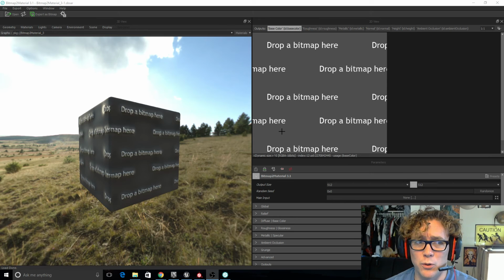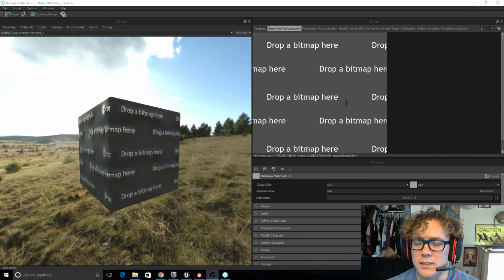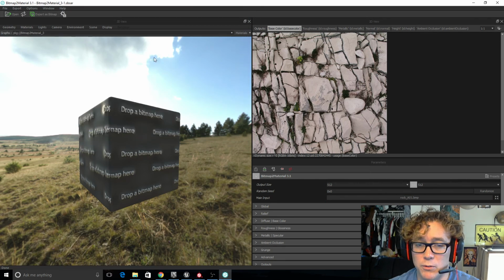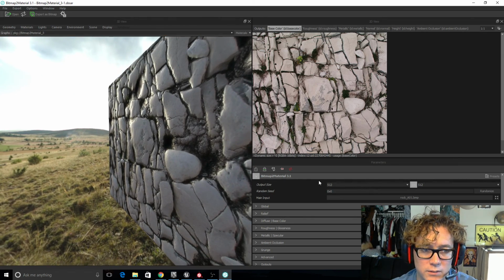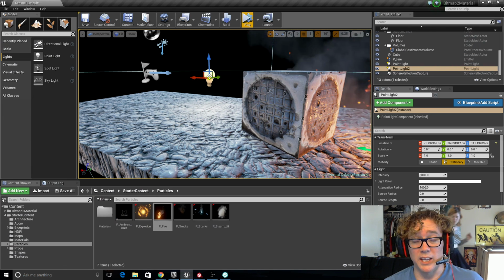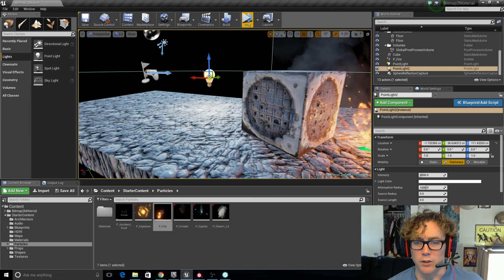Unreal Video Journal July 30 2016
All done with Bitmap to Material tutorials. Starting in on substance painter. Excited about this one ^_^ . Hope every ones Saturday is wicked shiny. My apologies about the audio video sync issue. Will have it fixed by next time.